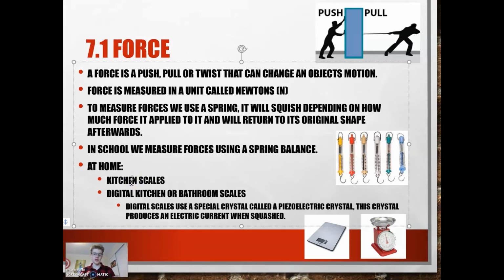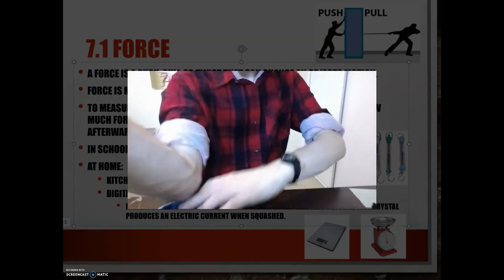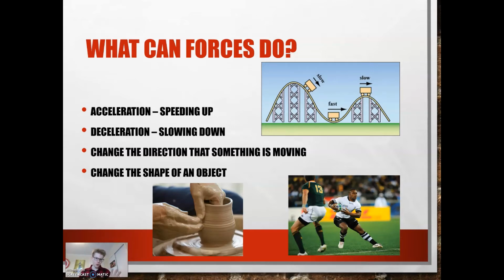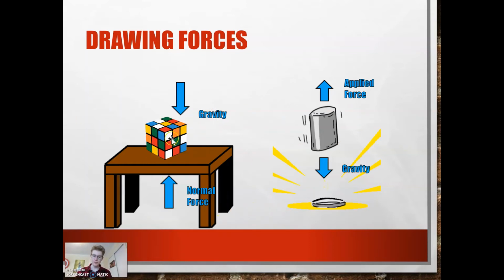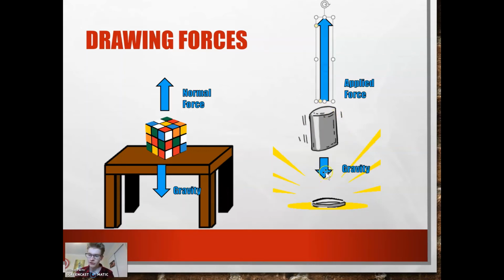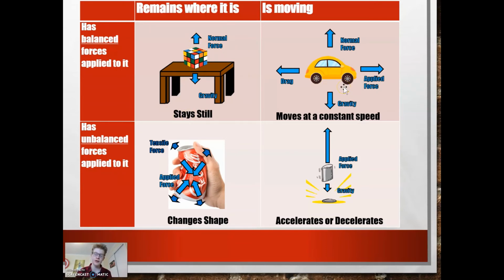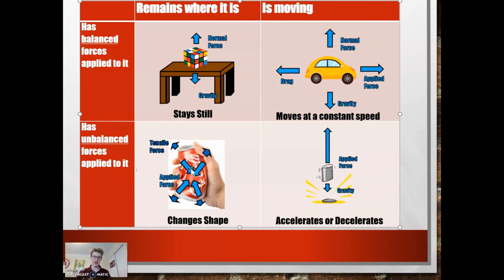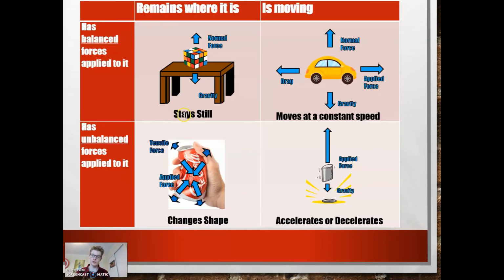What are Forces? | Yr 7 Forces